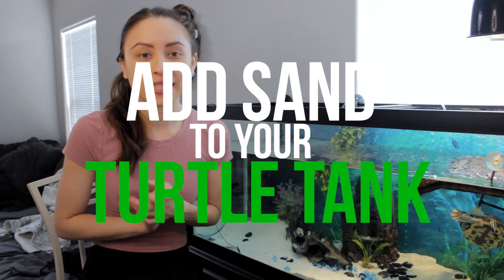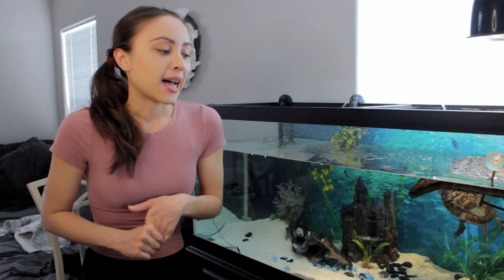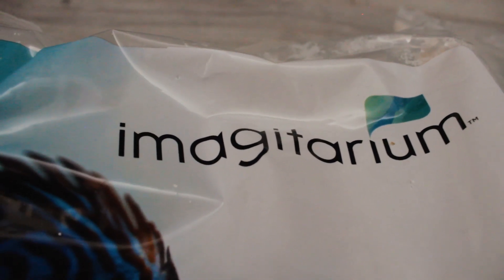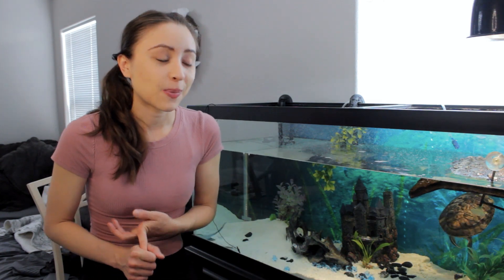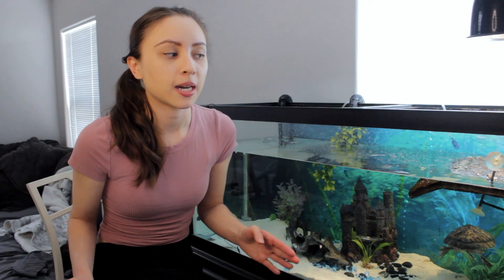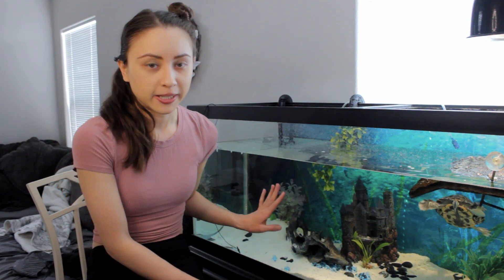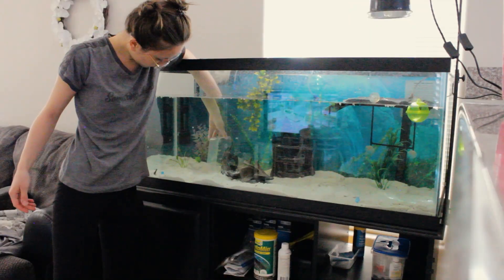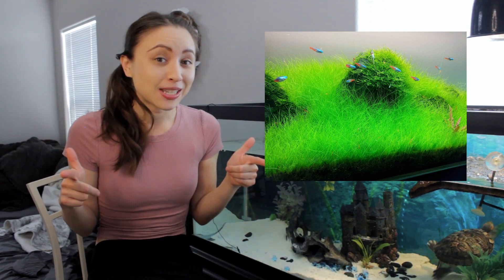Should you put sand in your turtle tank?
Want to know what sand you should use and how to add it to your turtle aquarium?